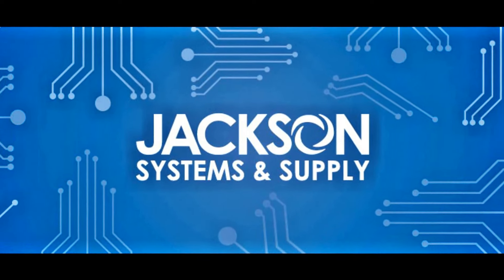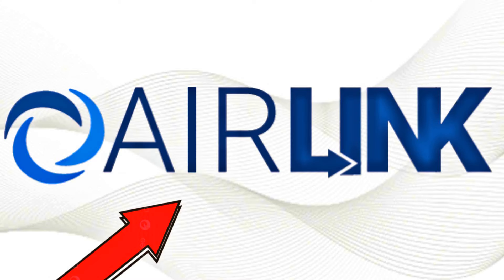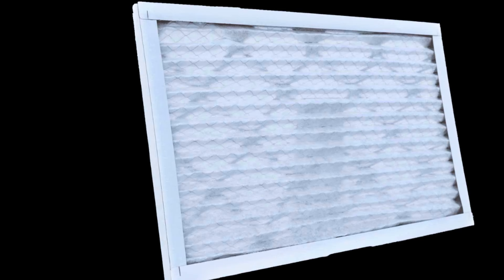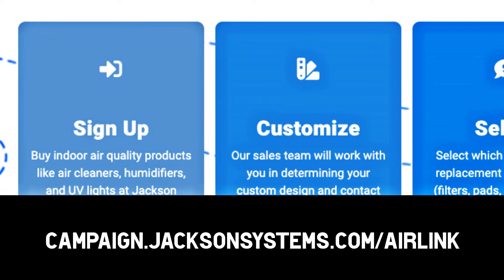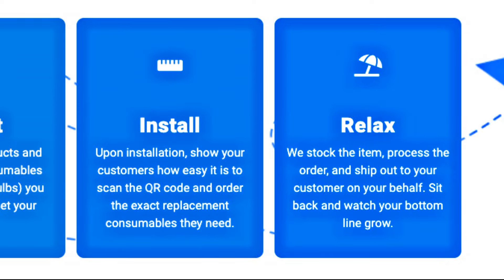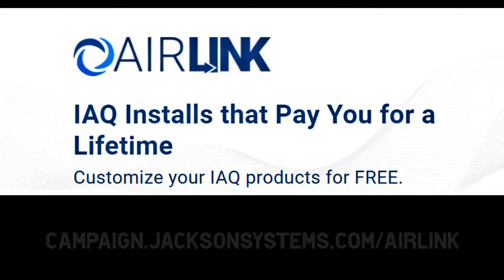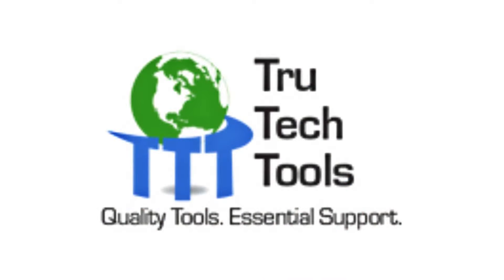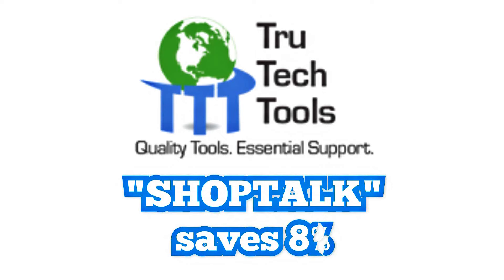Would You Have the Guts to do This During an HVAC Repair?